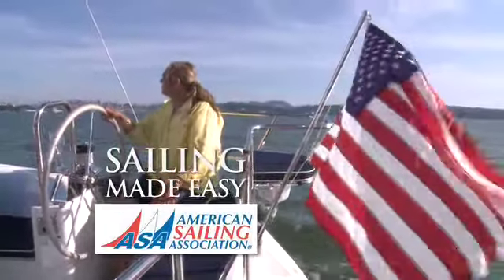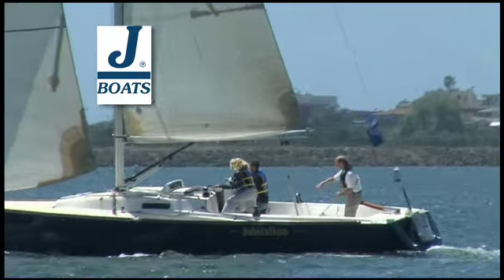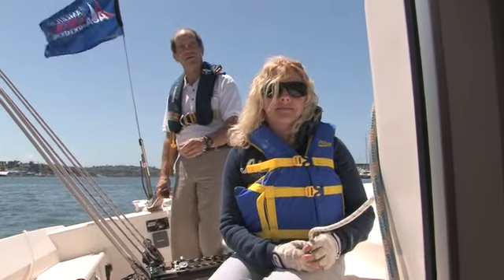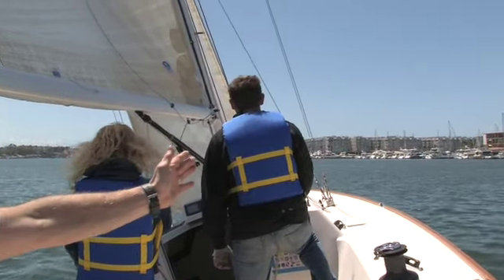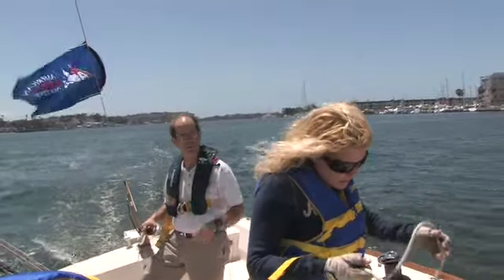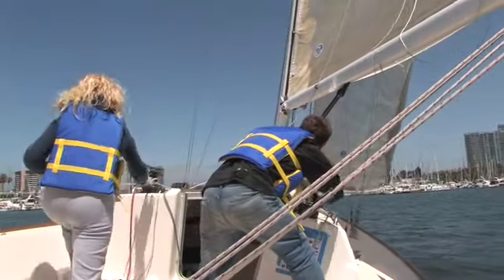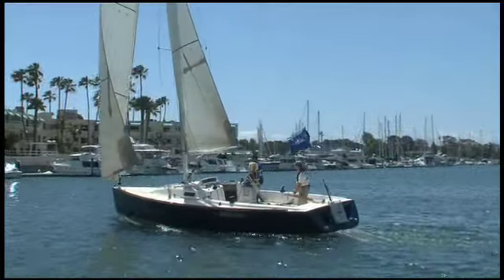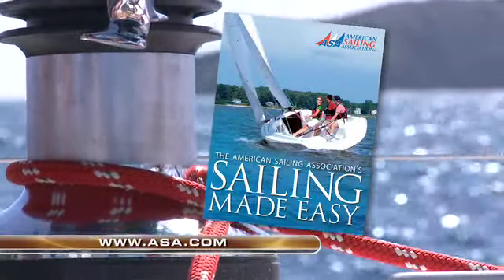Video Tip: Tacking and Gybing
Today we're going to be doing a number of sailing maneuvers. Pay attention to the commands that we're using, and the sequence of steps involved in each maneuver.